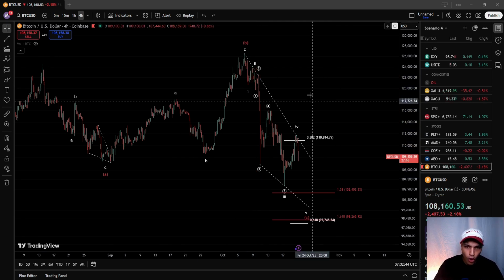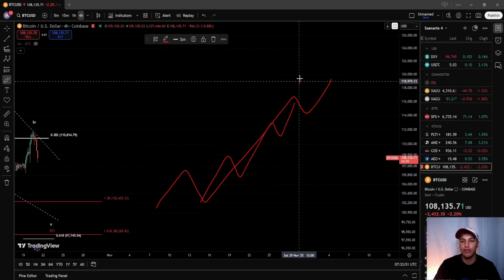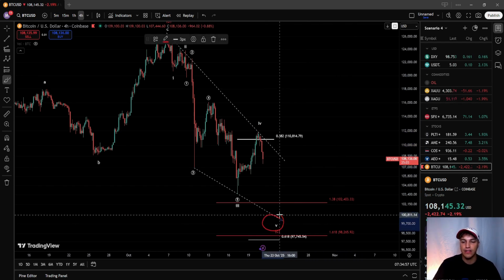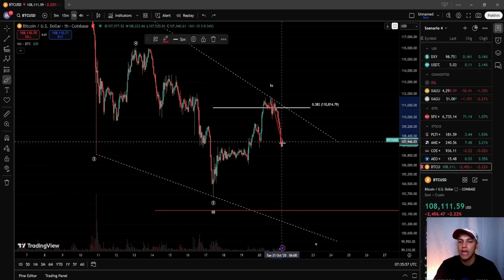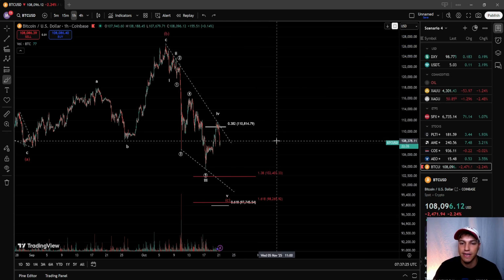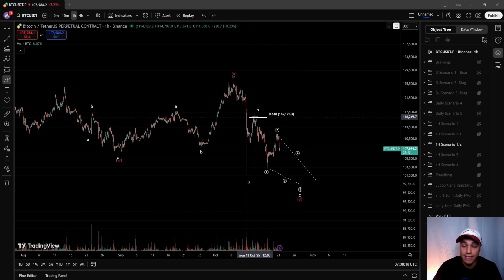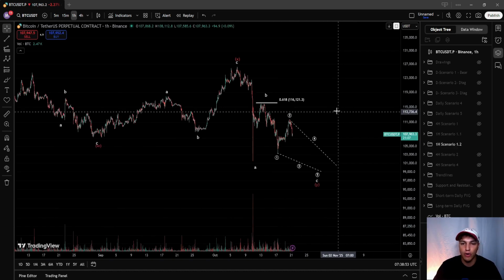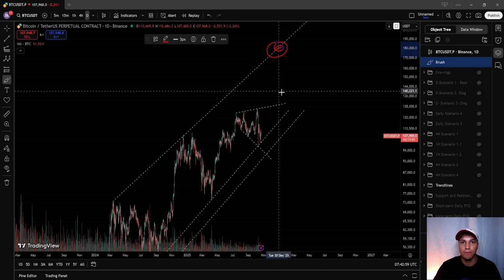CRASH NOT OVER YET!? - 4H Bitcoin Elliott Wave Analysis!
Is Bitcoin’s recent drop just the beginning? In today’s 4-hour Bitcoin Elliott Wave Analysis, we dive deep into the current bitcoin price action and uncover whether this correction still has room to go. The charts are painting a clear picture — and it might not be what most traders expect.

In this breakdown, I’ll walk through the bitcoin analysis today, focusing on key Elliott Wave structures that show why the bitcoin today move could just be wave 3 of a larger corrective pattern. We’ll look at important support zones, invalidation levels, and the potential bottoming targets for bitcoin trading setups.

While the bitcoin news today might be filled with panic and fear, the technicals tell a different story. Using Elliott Wave Theory, we’ll separate emotion from structure and analyze whether this downtrend could soon reverse — or if the bitcoin market still has one more leg down to complete the correction.

We’ll also explore how this potential drop fits into the larger macro wave count, and what it means for traders positioning for the next bullish move. If you’re serious about understanding bitcoin analysis beyond the headlines, this video gives you the full roadmap.

📉 Trading crypto is high risk, and you should never invest more than you can afford to lose.

Timestamps:
00:00 - Intro
00:30 - 4H Scenario 1
06:08 - 4H Scenario 2
07:21  - Trade Possibilities
10:15 - Outro